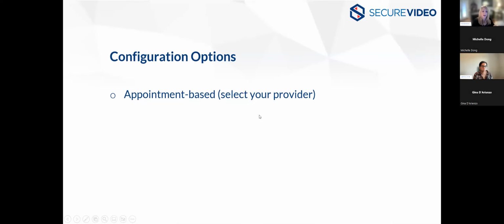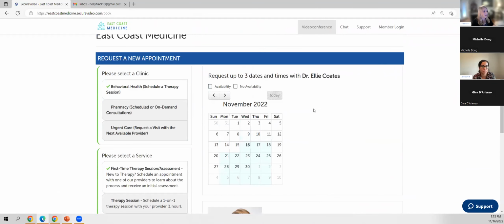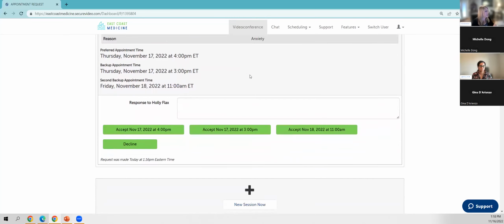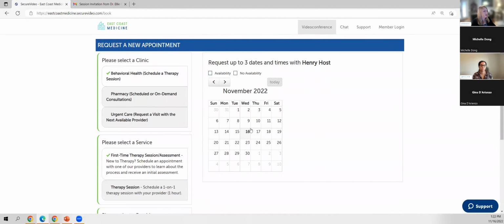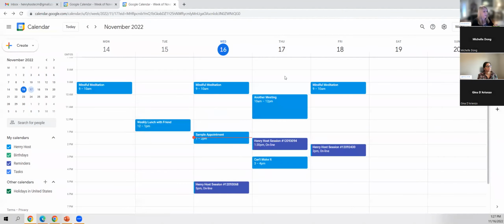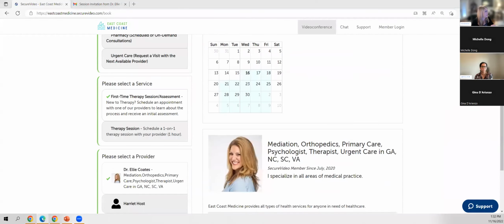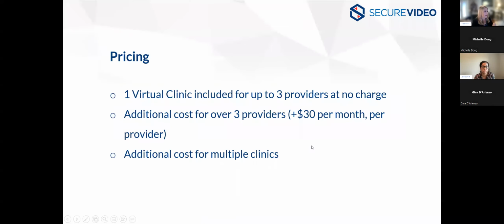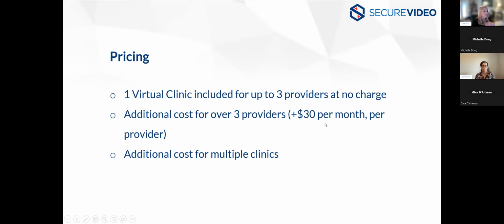SecureVideo Virtual Clinic Feature Webinar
As virtual care continues to be a vital part of healthcare today, providers and patients alike expect a good user experience with online scheduling, and SecureVideo’s Virtual Clinic feature delivers. This webinar demonstrates how SecureVideo users may set up a public booking page/URL that their patients/clients can use to easily submit telehealth session requests. Watch this informative session to better understand how this tool can help to modernize your practice, and provide a great telehealth experience!